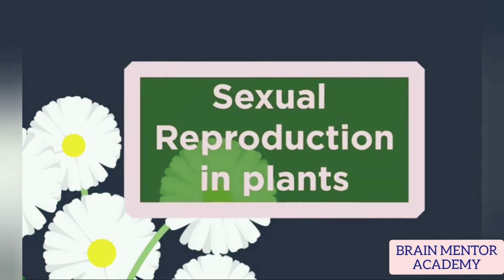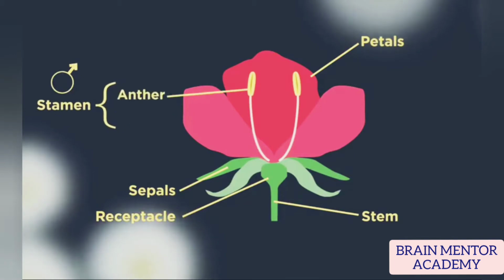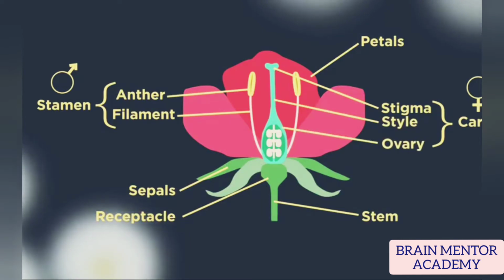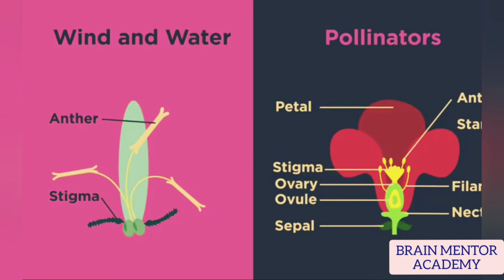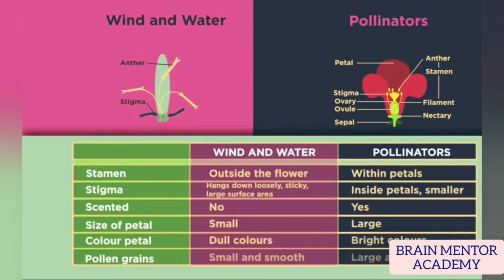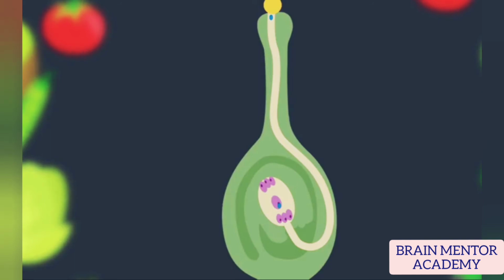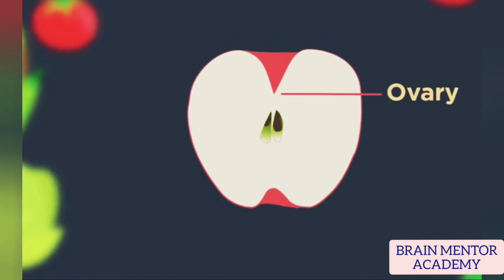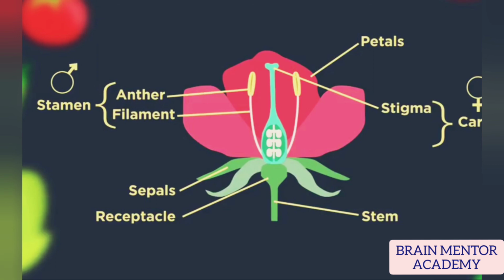Reproduction in Flowering Plants | Reproduction by animation | Brain Mentor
1. Instagram -

2. Twitter -

3. Telegram Channel -

4. Telegram Group-

5. Facebook -

6. YouTube -

Reproduction for 12th class
Reproduction for 10th Class
Class 10th Reproduction
Reproduction in English
Plant Reproduction in English
Plant Reproduction for 10th Students
Plant Reproduction Animation
Animation Reproduction
Brain Mentor Academy
Brains Menter Academy

reproduction in flowering plants and plant growth class 5,
reproduction in flowering plants and plant growth class 5 in hindi,
reproduction in flowering plants by ritu rattewal one shot,
reproduction in flowering plants class 12 in hindi medium,
reproduction in flowering plants mcq for neet aiims jipmer,

reproduction in flowering plants tricks,

THANX